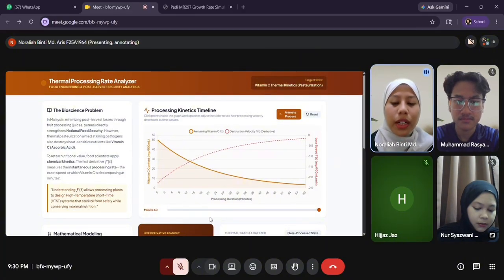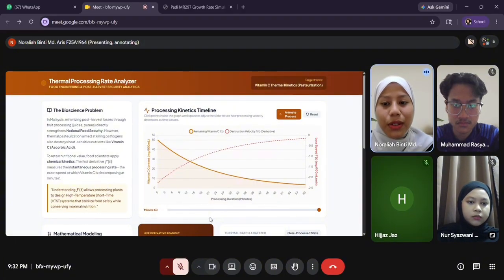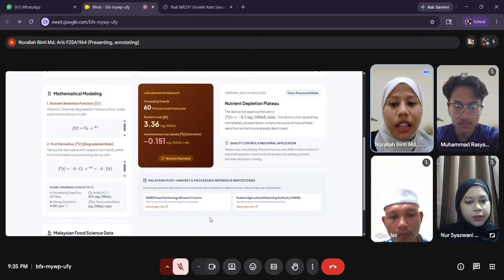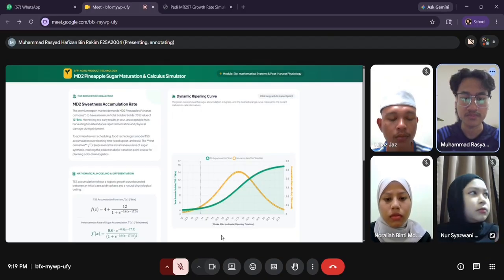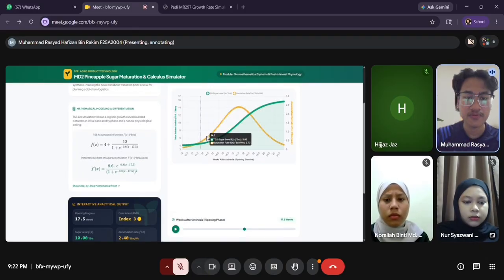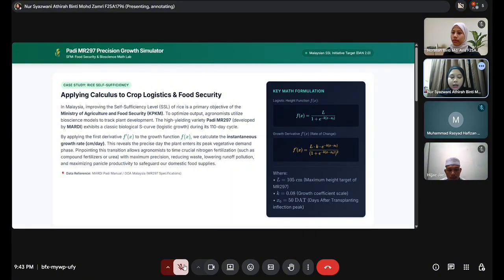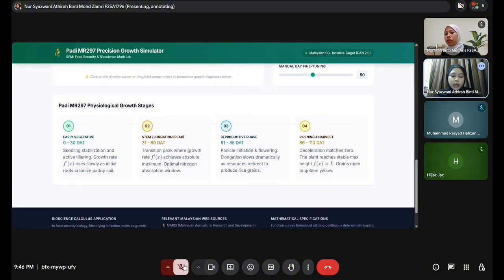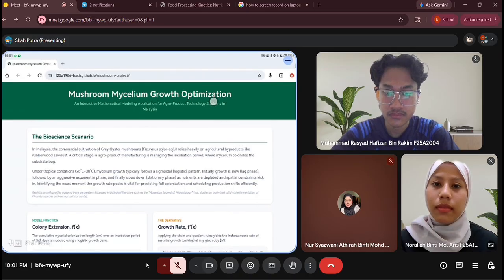P10 2026 Project Application of Derivatives in Bioscience in Malaysia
0:09 - 7:04 NORALIAH BINTI MD. ARIS
F25A1964

7:04 - 12:12 MUHAMMAD RASYAD HAFIZAN BIN RAKIM F25A2004

12:12 - 18:52 NUR SYAZWANI ATHIRAH BINTI MOHD ZAMRI
F25A1796

18:52 - 22:34 MUHAMMAD HIJJAZ ISKANDAR BIN CHE AWANG F25A1986